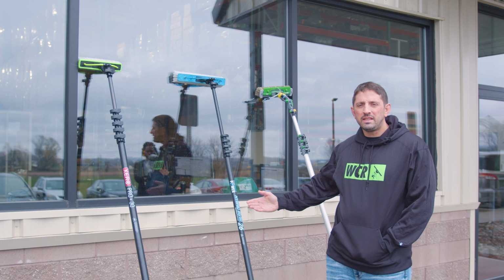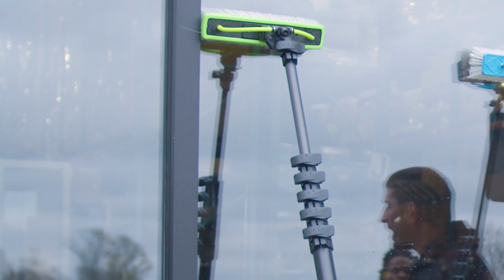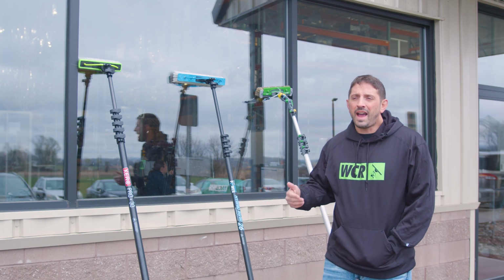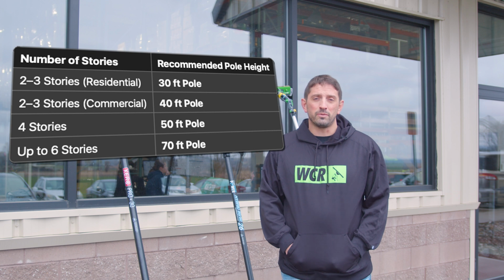How To Choose A Water Fed Pole!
Aluminum, hybrid, and carbon fiber... SteveO breaks down all three and tells you where they actually make sense on the job.

Love everything WCR and want to be the first to be notified of new products, giveaways, and sales? Sign up for texts, you can always unsubscribe if you decide it's not for you. By signing up you'll also be entered to win a free 21' Ladder Kit!